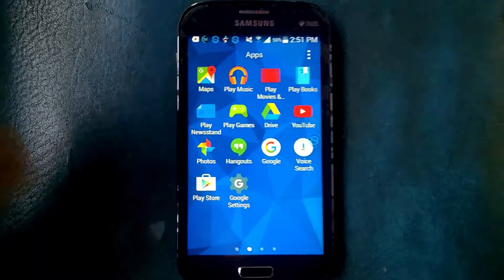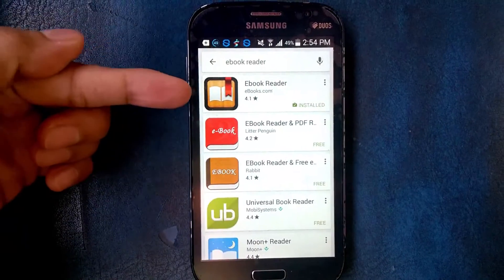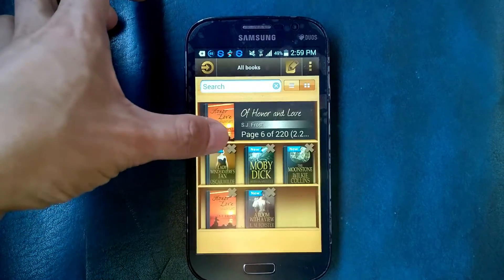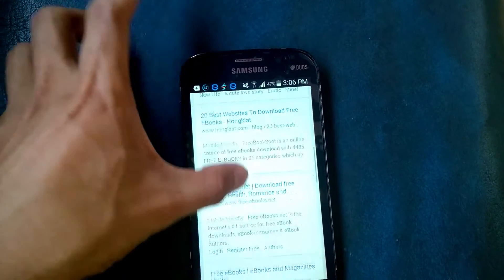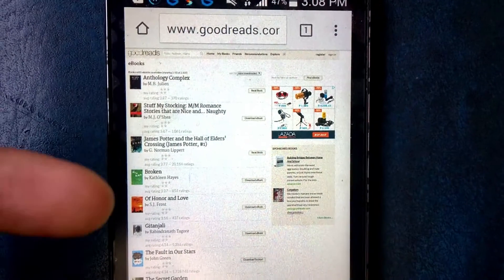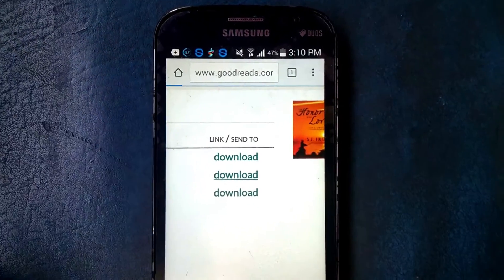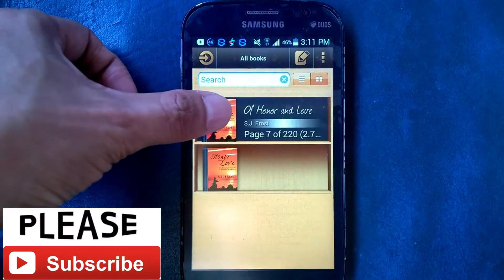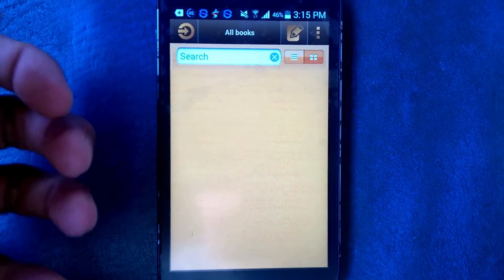How To Download Ebooks on Android Mobile Phones 2016 app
This video will show the easiest way to download ebooks on your Android Mobile Phone, just download Ebook Redear on your phone from play store, and install it.. please like, share and don't forget to SUBSCRIBE my channel.